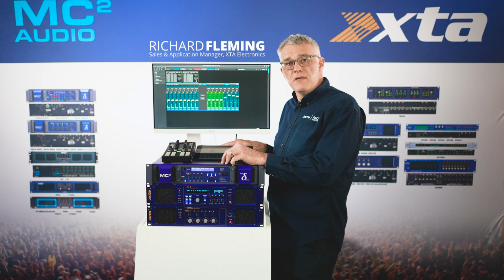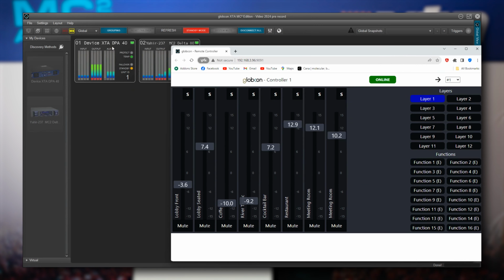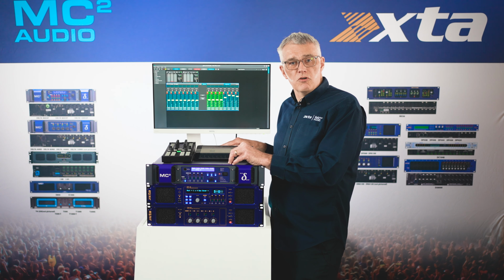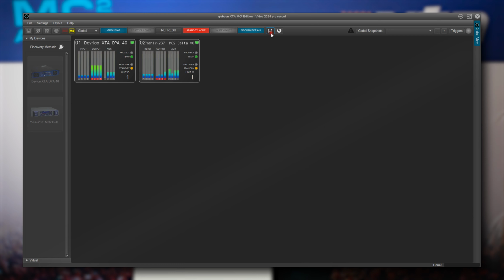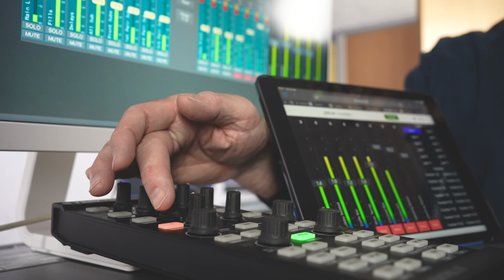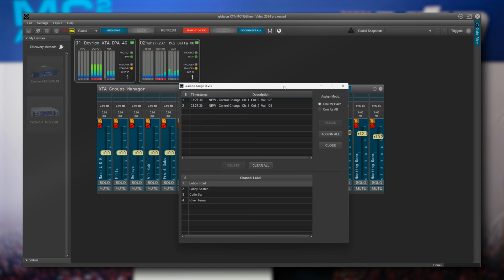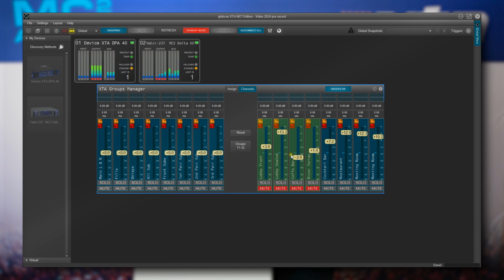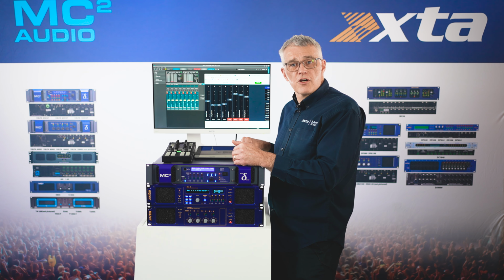XTA globcon Video 4 - Web Control Midi Osc